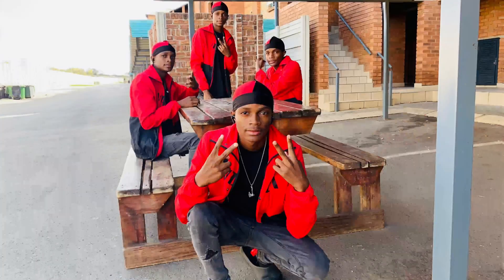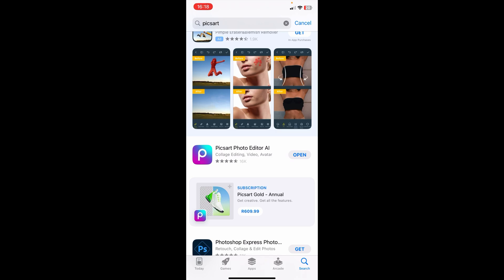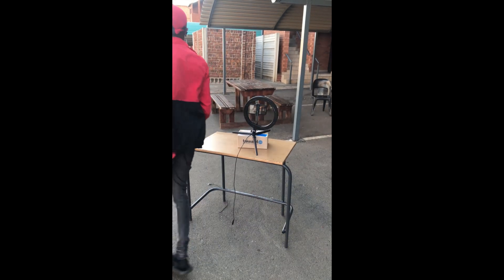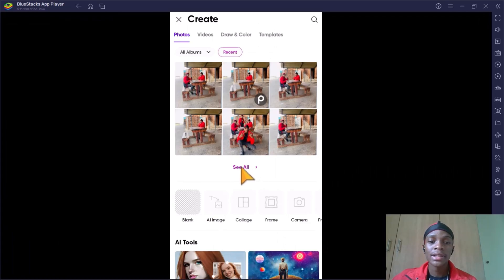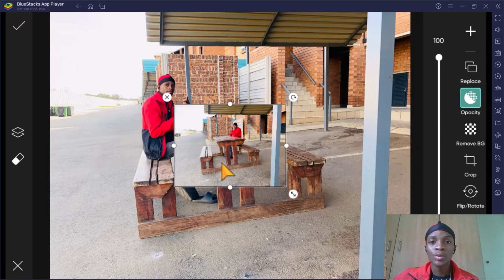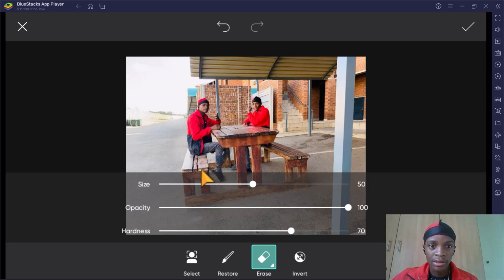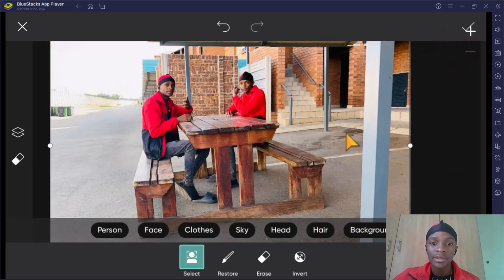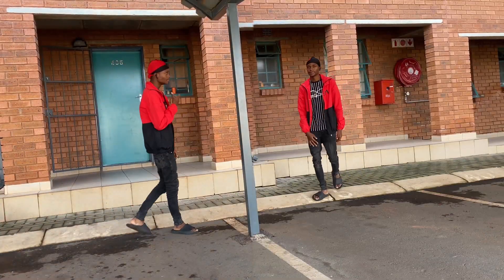How to Clone Yourself in a Photo with PicsArt (Easy Steps)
IN THIS VIDEO YOU'LL LEARN HOW TO CLONE YOURSELF IN A PICTURE USING YOUR PHONE ONLY IN THE PICSART APP
FOLLOW EACH STEP CAREFULLY TO AVOID MISSING SMALL DETAILS